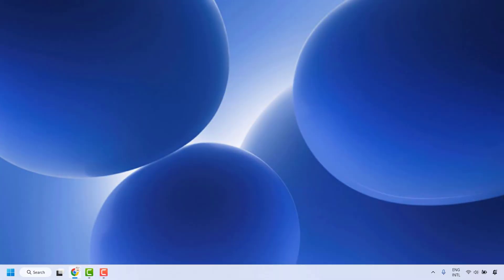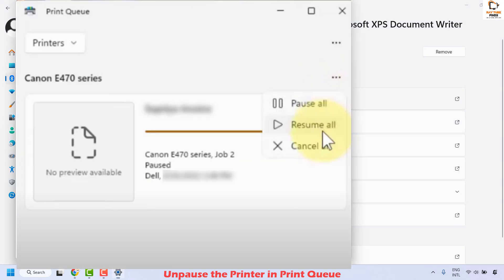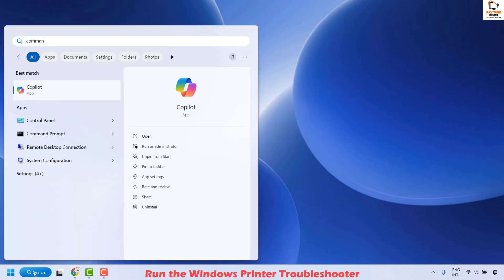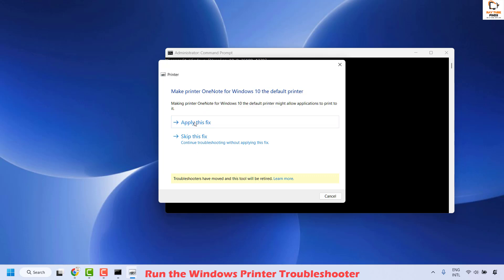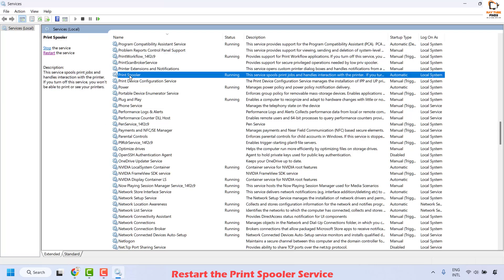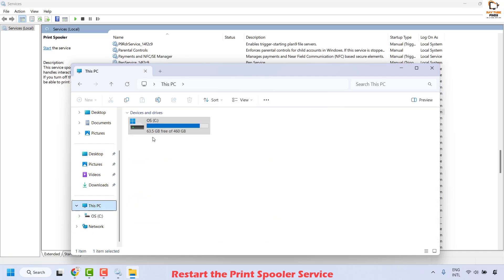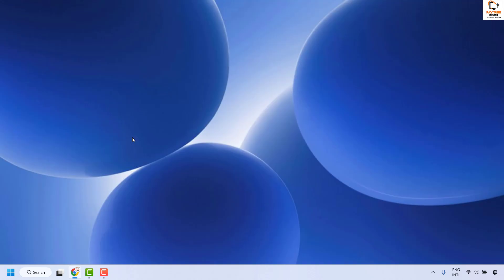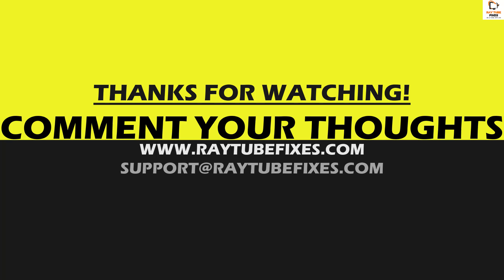Solved : "Printer is paused , can't resume it" on Windows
Fixing "Printer Is Paused, Can't Resume It" in Windows 11

If your printer shows as "Paused" and you can't resume it in Windows 11, try these steps in order. These apply to any brand of printer.

1. Unpause the Printer in Print Queue:

Go to Bluetooth & devices -- Printers & scanners.
Select your printer from the list.
Click Open print queue.
In the print queue window, go to the Printer menu at the top.
Ensure Pause Printing is unchecked. If it is checked, click it to remove the checkmark.
Also, make sure Use Printer Offline is unchecked.

2. Restart the Print Spooler Service:

Press Windows + R, type services.msc, and press Enter.
Find Print Spooler in the list, right-click it, choose Restart.
If problems persist, you can stop the service, then clear the print spooler files:
Open File Explorer and go to C:\Windows\System32\spool\PRINTERS
Delete all files in this folder.
Return to Services, right-click Print Spooler, and click Start.

3. Run the Windows Printer Troubleshooter:
Go to Settings -- System -- Troubleshoot -- Other troubleshooters.
Find "Printer" and click Run. The troubleshooter will attempt to find and fix printing problems automatically.

4. Delete or Restart Stuck Print Jobs:

In the printer queue window (see Step 1), right-click on any stuck or paused jobs and select Cancel or Restart.

5. Uninstall and Reinstall the Printer
If the problem persists:
In Device Manager, expand Printers, right-click your printer and select Uninstall device.
Click Action in the Device Manager menu and choose Scan for hardware changes to reinstall.

Alternatively, you can add your printer again using Settings -- Bluetooth & devices -- Printers & scanners -- Add device.

6. Check Printer Buttons or Display:

Some printers have a physical "Pause" button or a status alert on the printer's display panel. Press the "Pause" button or clear the panel error if needed.

If none of these methods work, restart your computer and ensure your printer is properly powered on and connected.

Applies to:
printer for home use
printer
printer sharing in network
printer drawing
printer machine
printer ko computer se kaise connect kare
printer offline problem how to fix
printer error problem
printer head cleaning